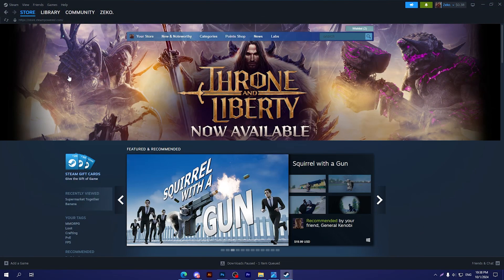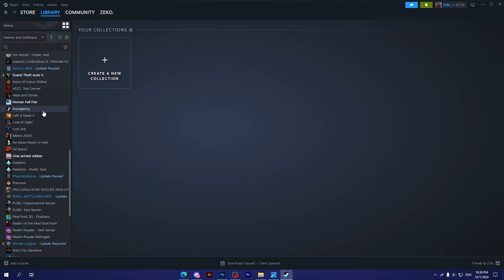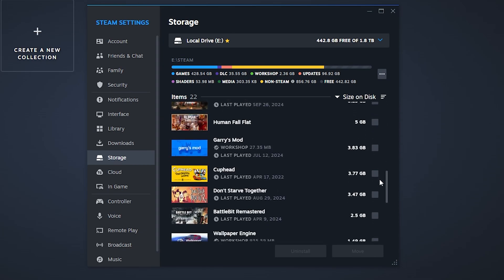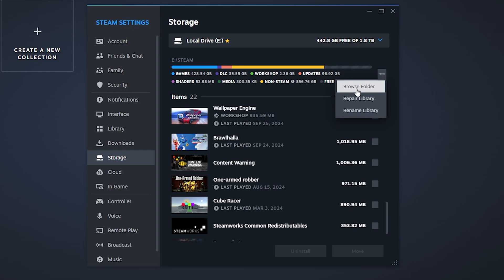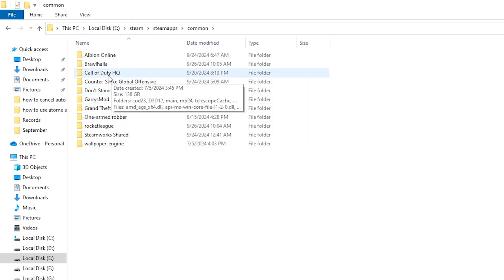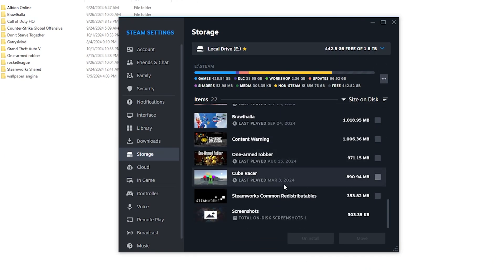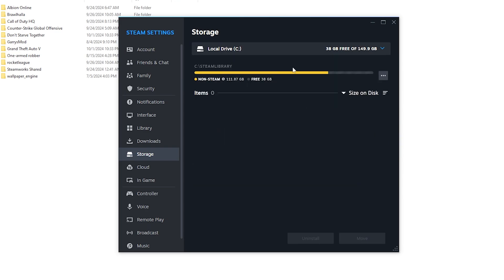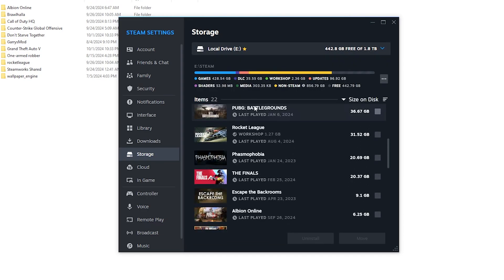How To Find Your Steam Library (2024) Easy Method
Curious about the location of your Steam library? Our expert tutorial will walk you through the process of finding and organizing your Steam games collection.